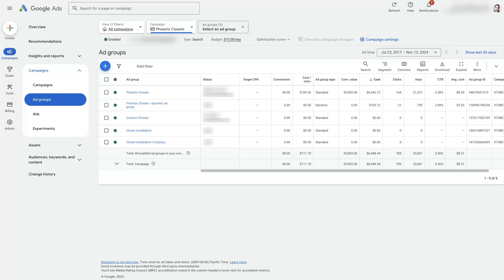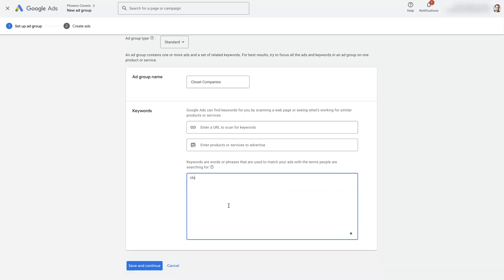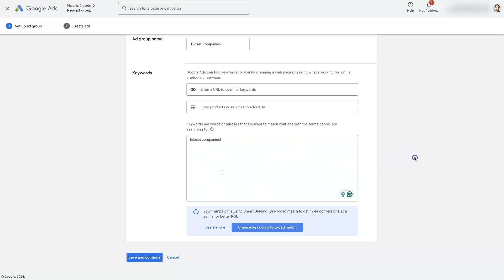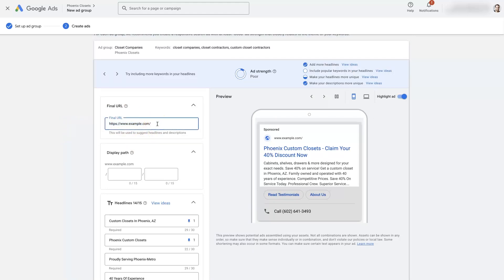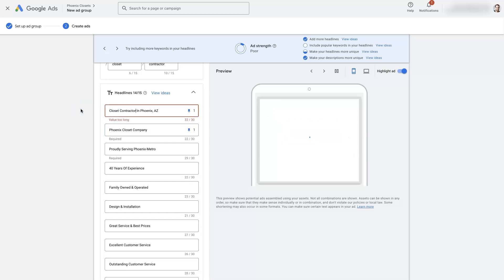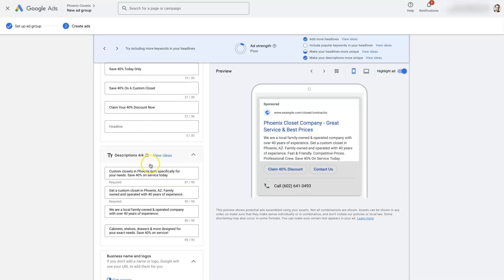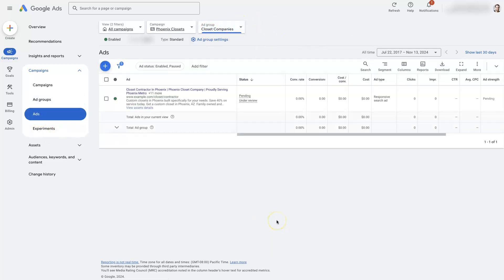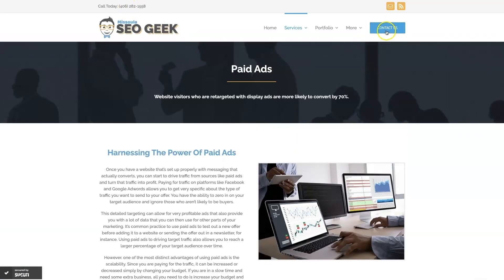How To Create Ad Groups In Google Ads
Want to know how to create Ad Groups in Google Ads? Watch this video to learn more or reach out for help with Google Ads today ➡️

Are you ready to unlock the full potential of your Google Ads campaigns? In this video, we delve deep into the art and science of creating effective ad groups that can drastically improve your targeting, reduce costs, and boost your overall campaign performance. 🌟

Creating ad groups in Google Ads is not just a mundane task; it's a strategic maneuver aimed at conquering the digital marketplace. By organizing your ads into tightly themed sets, you allow Google to better align your ads with relevant search queries. This means more eyes on your ads, and not just any eyes, but the eyes that truly matter – the eyes belonging to those most likely to convert.

Think of ad groups as your campaign's special forces unit. Each group is tasked with a specific mission, with keywords serving as the coordinates guiding your ads to the right audience. The more focused your keyword targeting, the more precise and effective your ad delivery. 🚀

In this video, you'll uncover the step-by-step process of setting up ad groups, from choosing the right keywords to crafting compelling ad copy that resonates with your target audience. We'll guide you through the intricacies of Google Ads’ interface, ensuring you master the nuances of creating ad groups that outperform the competition. The universe of online advertising is fiercely competitive, but with these insights, you'll transform your campaigns into powerful tools of persuasion and profit.

So, whether you’re a seasoned marketer looking to refine your strategy or a novice aiming to conquer the basics, this guide provides the blueprint for Google Ads success. 📈

Watch, learn, and implement the strategies we discuss, and watch your campaigns transcend mediocrity to achieve remarkable ROI. Remember, the secret to thriving in the world of Google Ads lies in your ability to adapt and optimize continuously.

Ready to elevate your ad game? Check the links below for more invaluable resources to help you achieve even greater success with Google Ads!